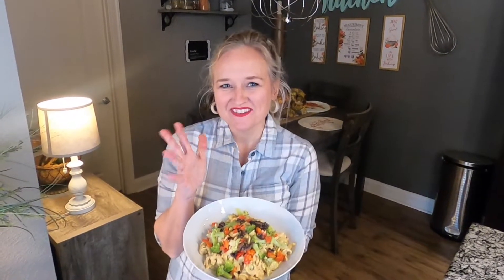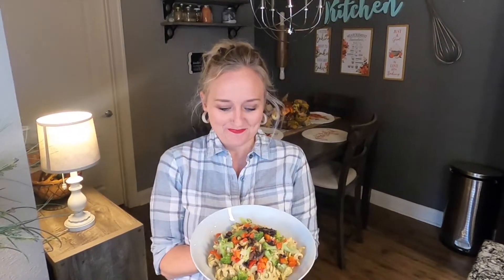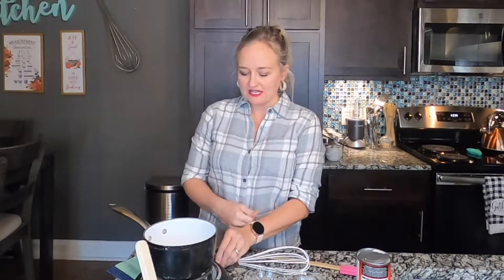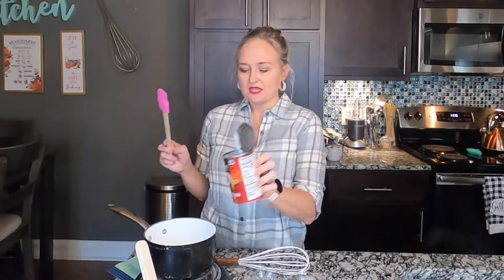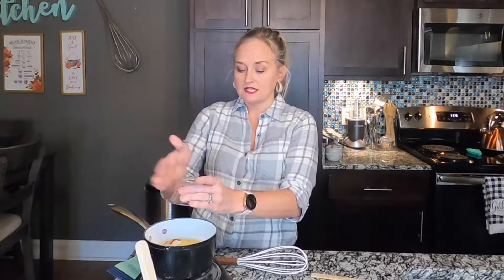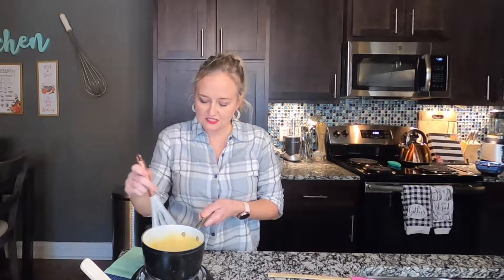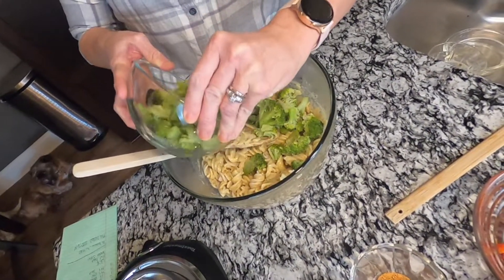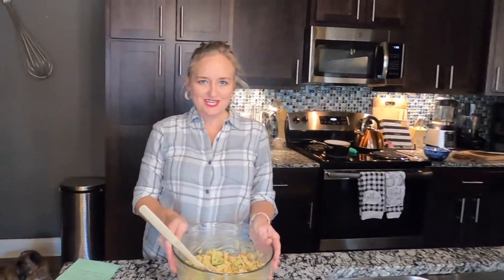Grown Up Mac & Cheese w/ Creamy No-Blend "Cheese"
1 can coconut milk
1 tablespoon arrowroot powder
1 tablespoon lemon juice
3/4 cup nutritional yeast
1 teaspoon garlic powder
1 teaspoon onion powder
1/4 teaspoons paprika
1/4 teaspoons salt